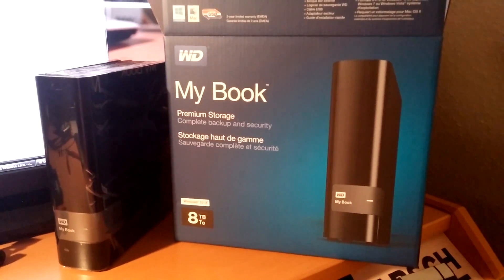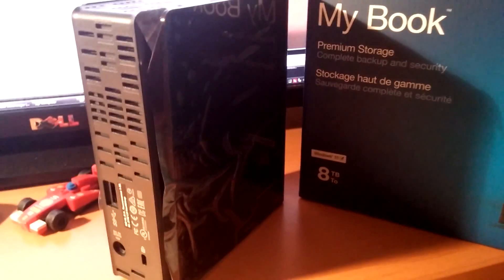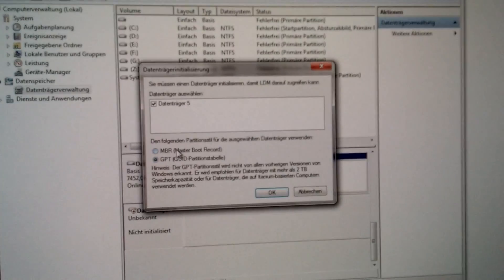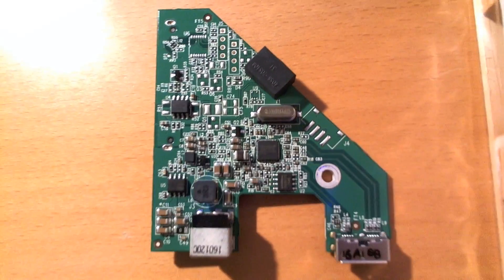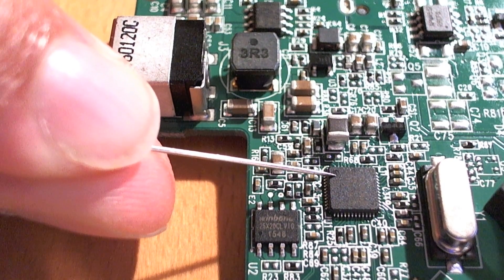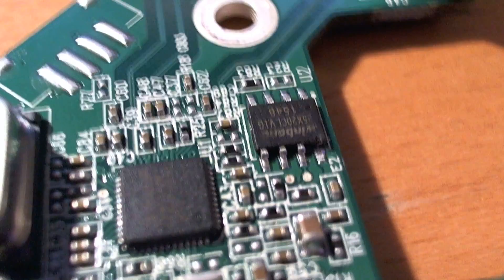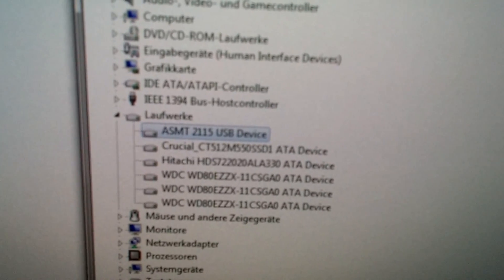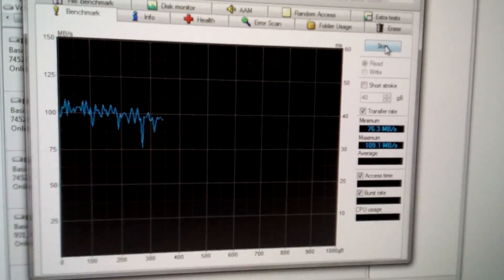How to modify a 2016 Western Digital "My Book" to use any other Drive inside the Case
Sorry for my bad Spoken English, i usually don't have to do that at all! :-D